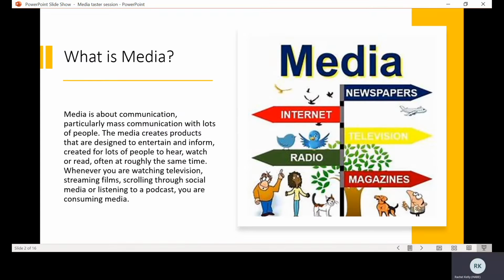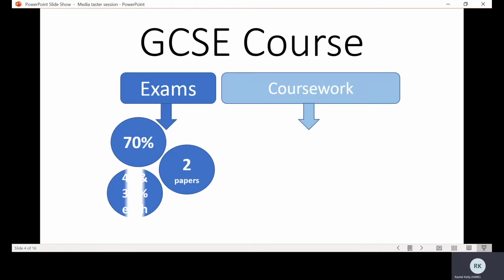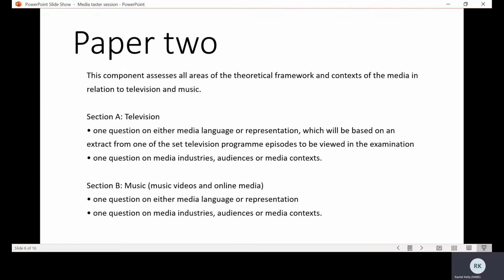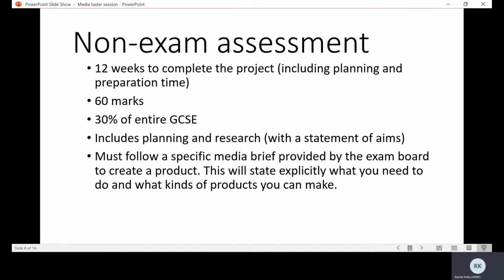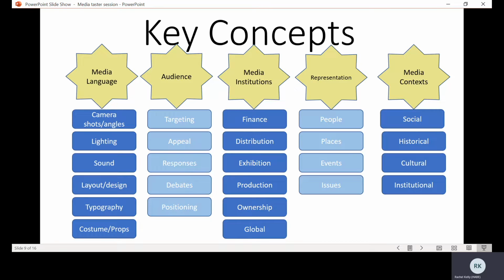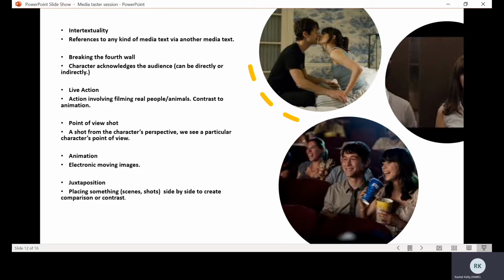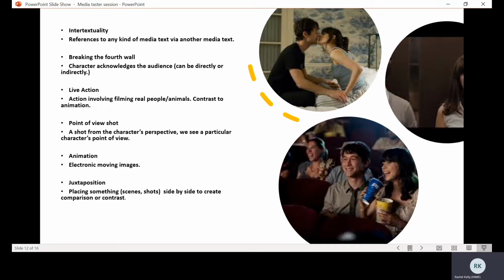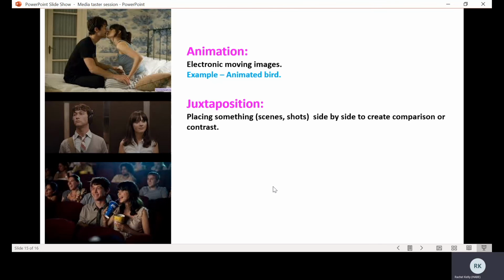GCSE Media Options Presentation